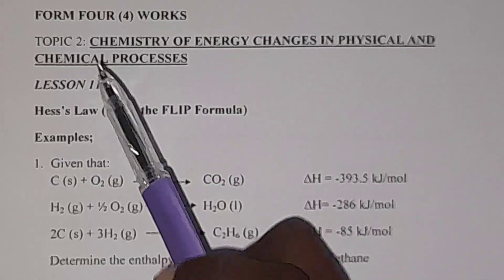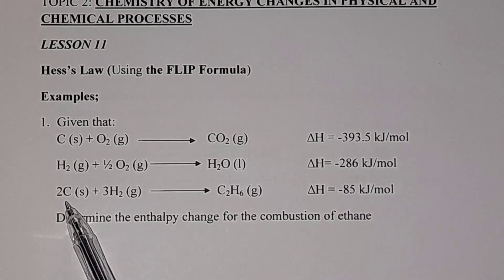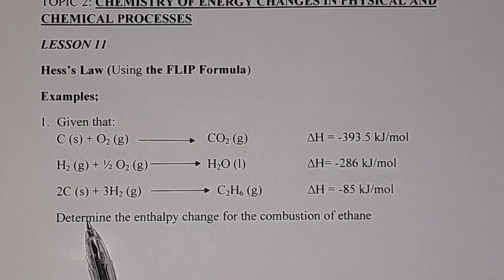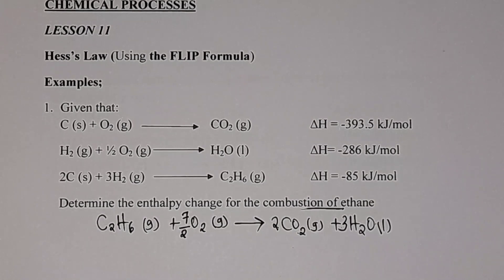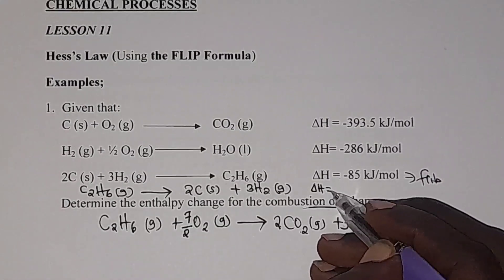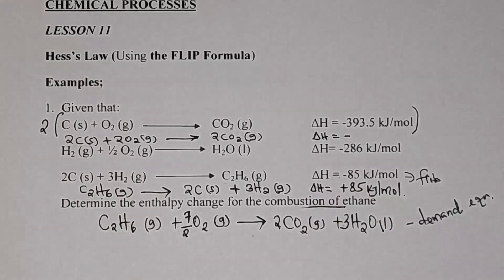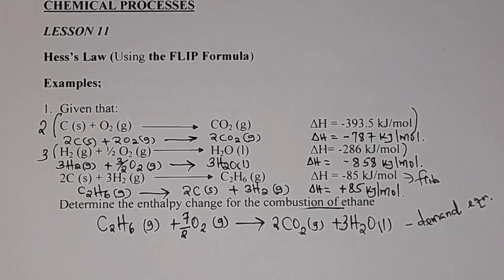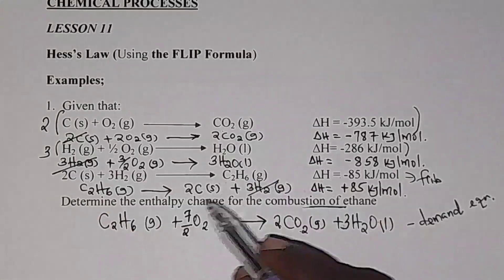FORM 4: TOPIC 2: ENERGY CHANGES: LESSON 11 (Hess's Law using the FLIP formula)